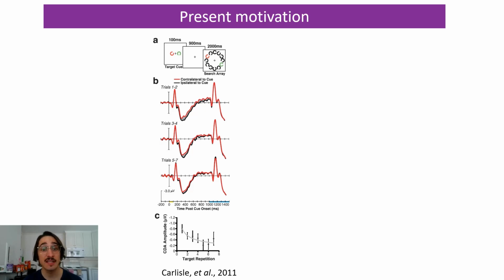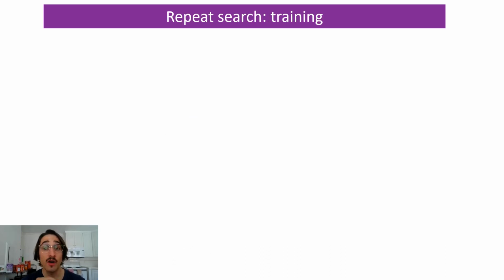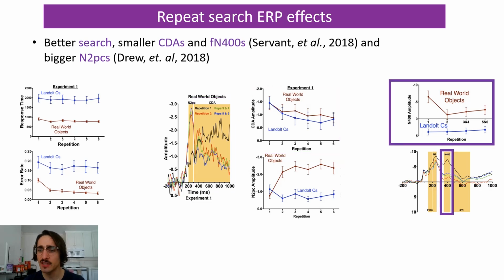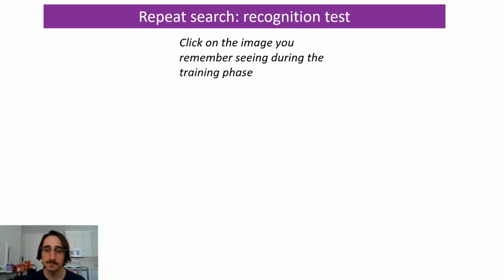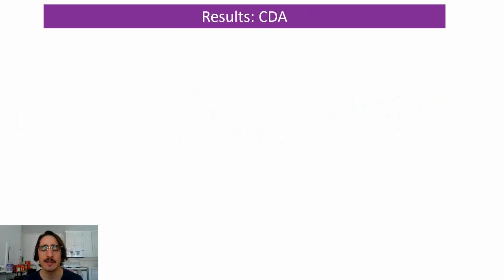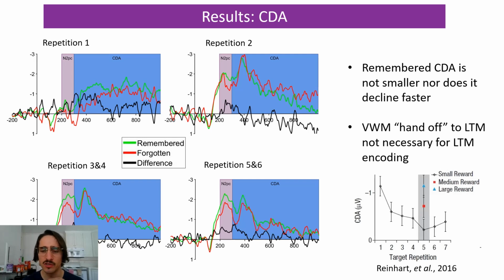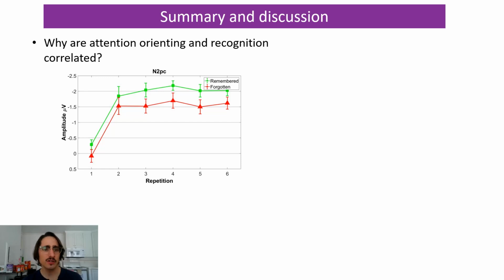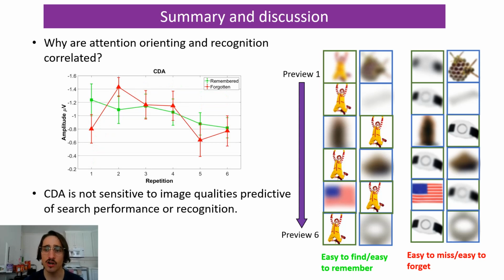V-VSS 2020: N2pc predicts image recognition